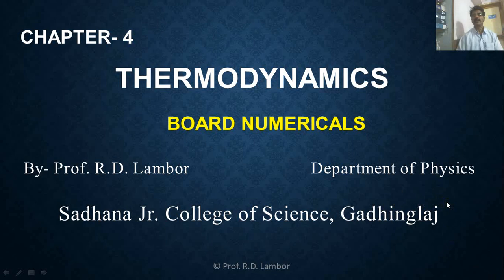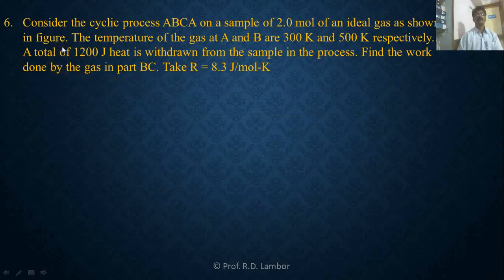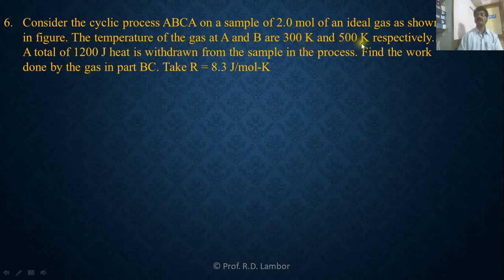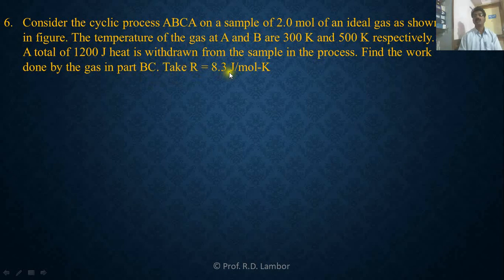Lecture 2/Thermodynamics/XII Physics/Solved Board Numericals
In this video Numericals from H.S.C. Board text book are solved